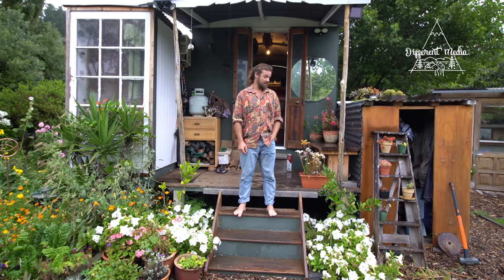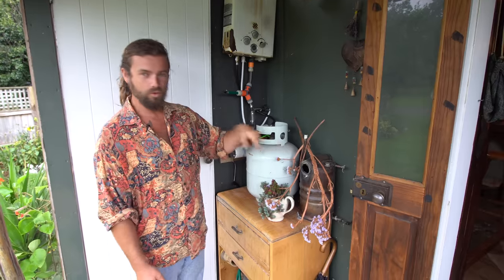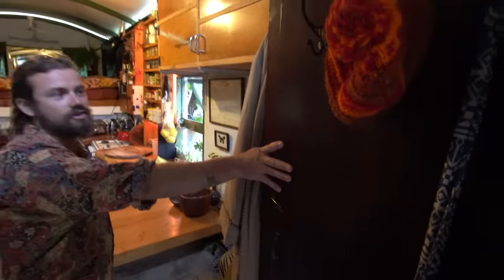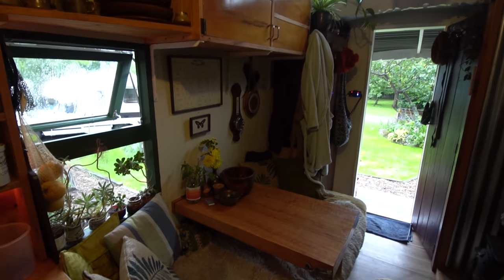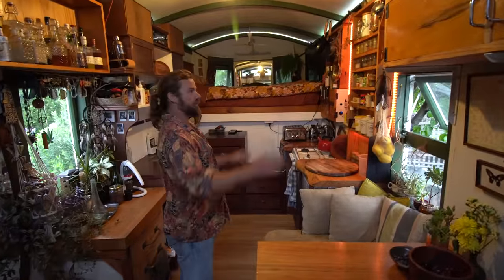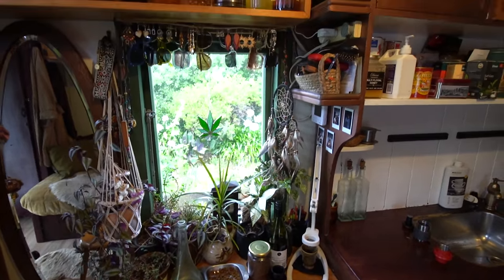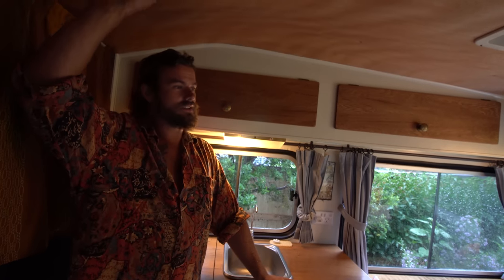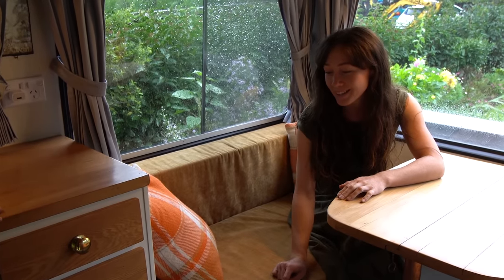Amazing Wagon Tiny House! Couple rebuild it and homestead in NZ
In this episode of Alternative dwellings James and Lucy tell us the story and show us their home which is a truck caravan in the style of a vardo. James found it in rough shape in the middle of a farm field and began repairing it but keeping the integrity and old style feel alive. they also show us their amazing property where they grow their own food outside and inside their green house, and they also show us their awesome camper van.

Filmed by Forrest Stevens
Edited by @christianschaffner31